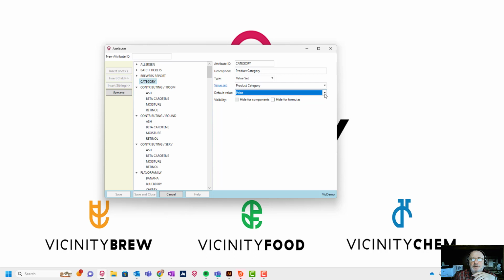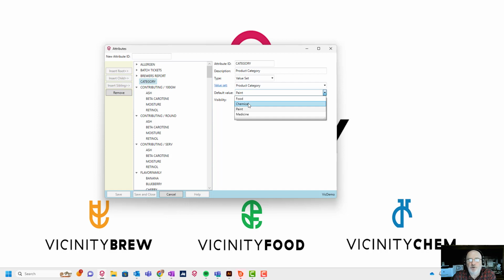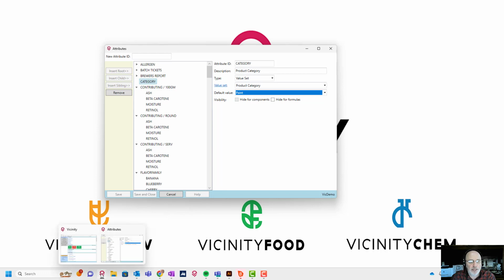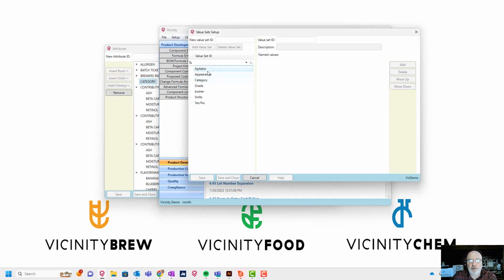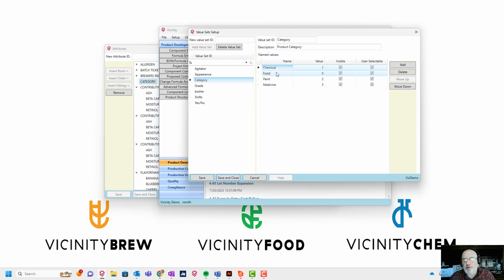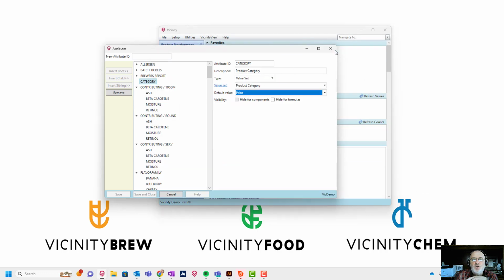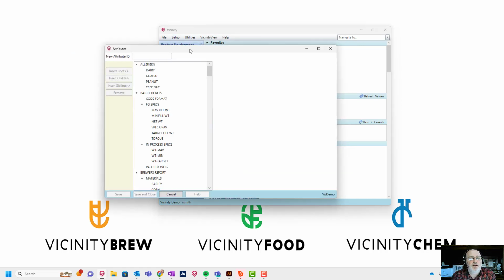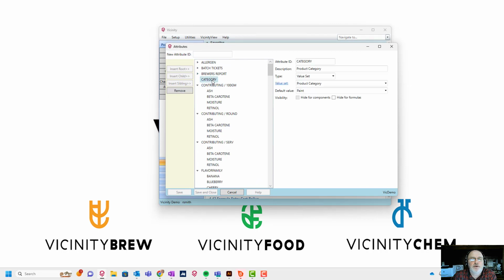Release 4.44 Value Set Order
A functional enhancement, this feature adds the ability to control the sort order on Value Set Values.